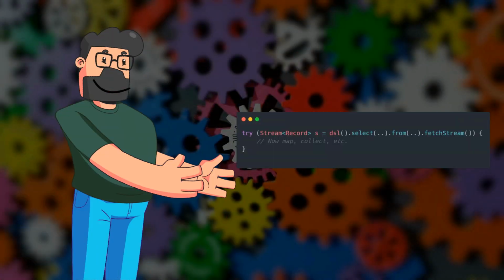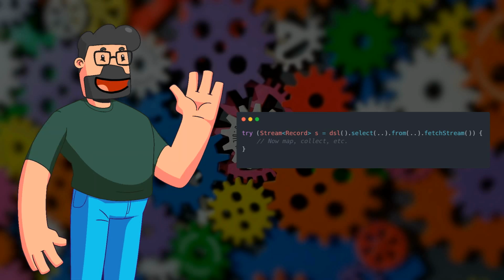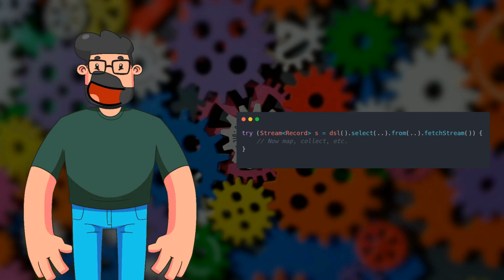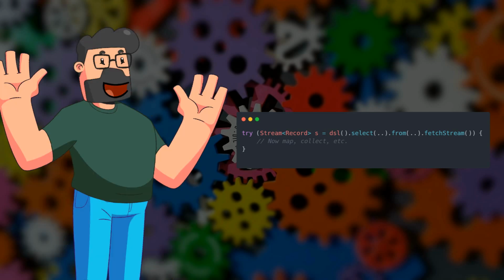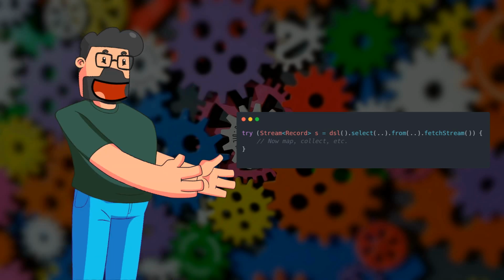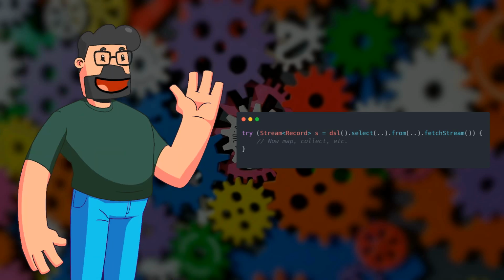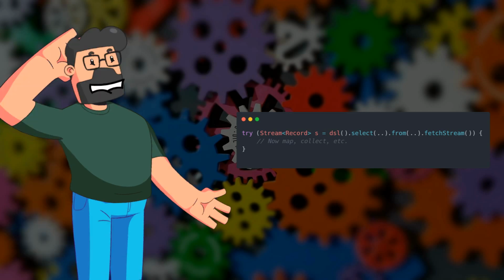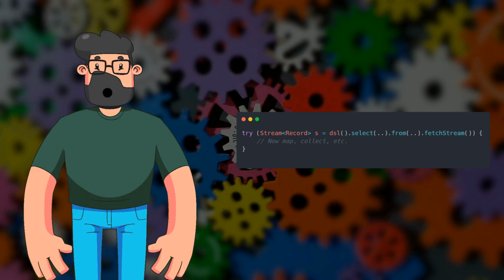Mastering Jooq fetchStream for Effortless Mapping Tutorial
Learn how to use Jooq fetchStream with Typesafe Mapping in this tutorial on mastering Jooq fetchStream for effortless mapping.

✅ VIDEO INFO:
00:00:00 - jOOQ 'fetchStream()' method limitation discussed.
00:00:24 - Leverage 'fetchStream()' method for efficient data streaming.

This solution would not have been possible without the contributions of users: funkrusher and Lukas Eder